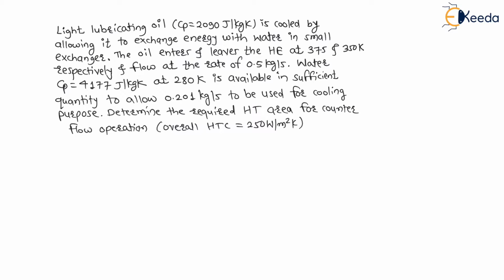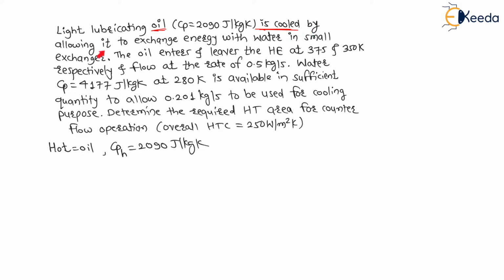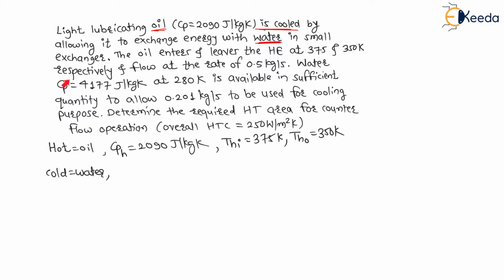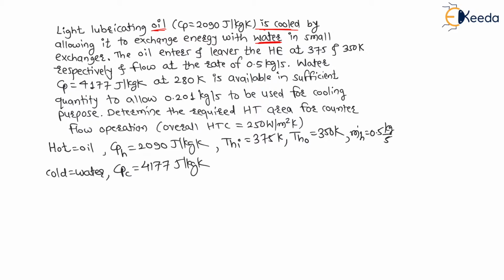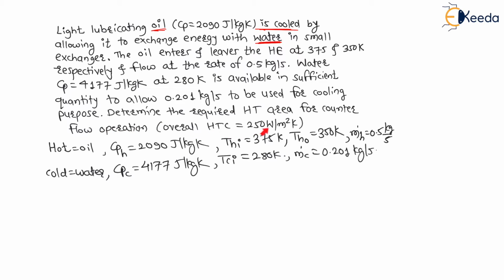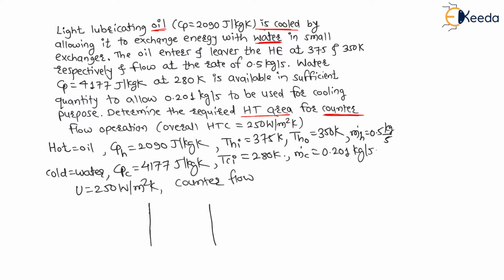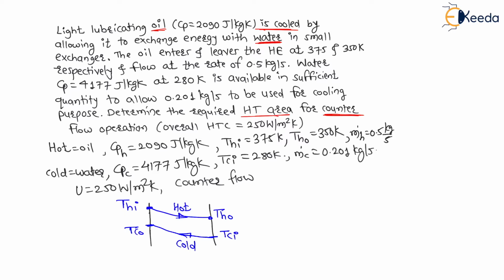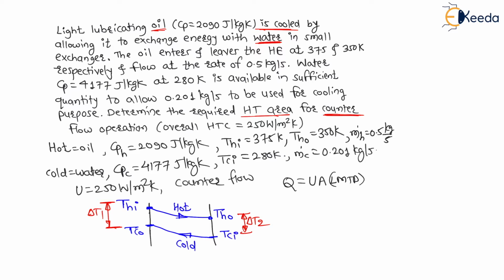Numerical 10: Counter Flow Heat Exchanger | Heat Exchangers in Heat Transfer | GATE ME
Welcome to another insightful lesson in Heat Transfer! In this session, we delve into Numerical 10, focusing on Counter Flow Heat Exchangers. Get ready to master the intricacies of Heat Exchangers and their role in efficient heat transfer processes. Whether you're a student or a professional in the field, this content is tailored to enhance your understanding. Don't miss out on this valuable knowledge. Watch now and boost your expertise in GATE Mechanical Engineering!

Happy Learning.